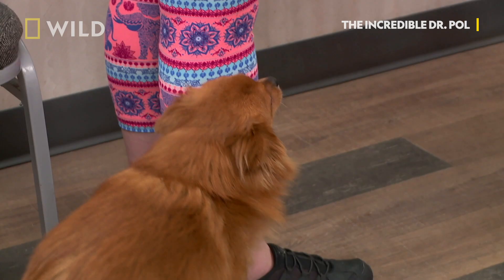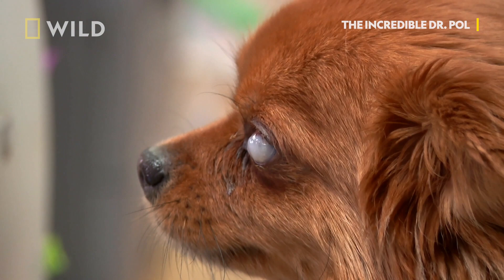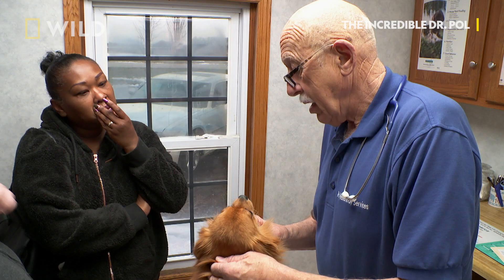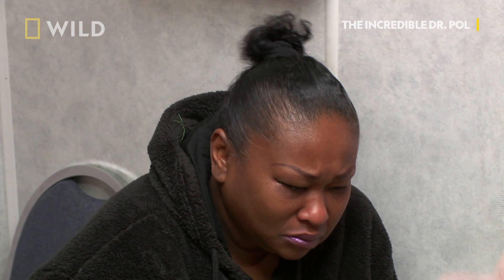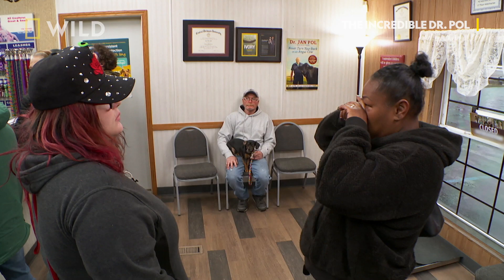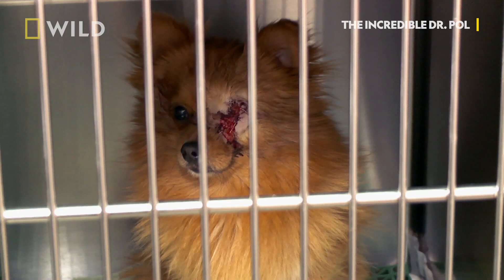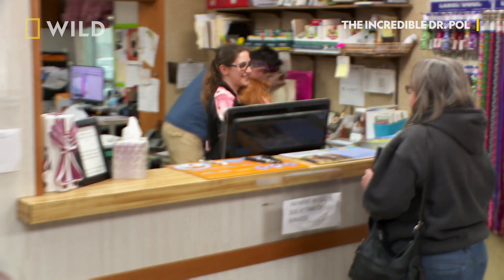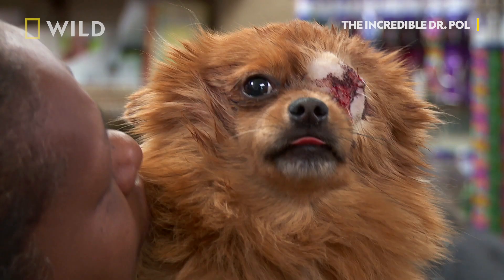Emergency Eye Surgery for Pomeranian | The Incredible Dr Pol | National Geographic UK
Pol Veterinary Services is filled with animals in need, including Moses the Pomeranian who requires emergency eye surgery.

The Incredible Dr Pol on National Geographic UK 📺